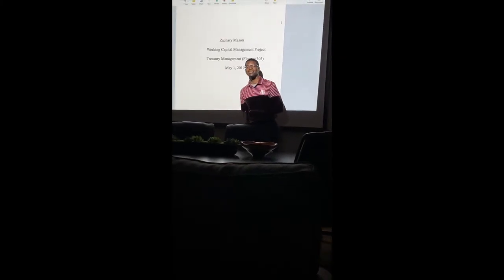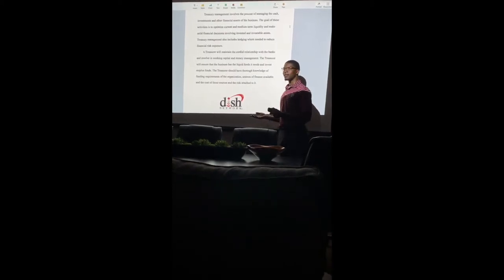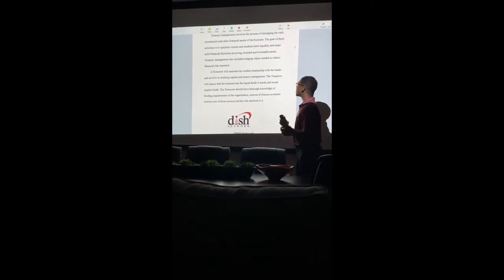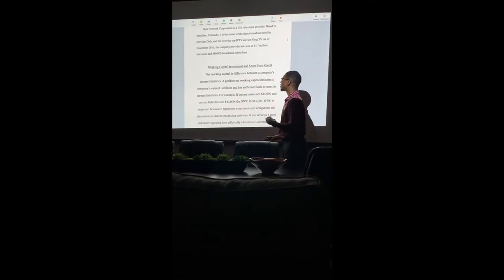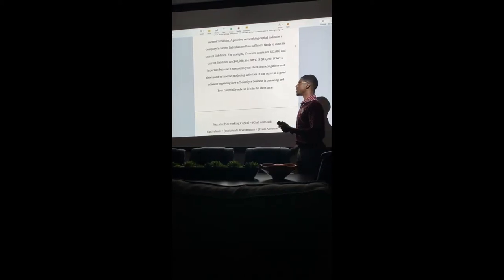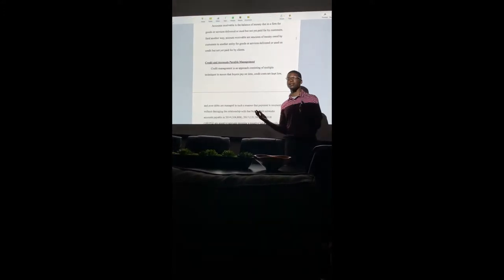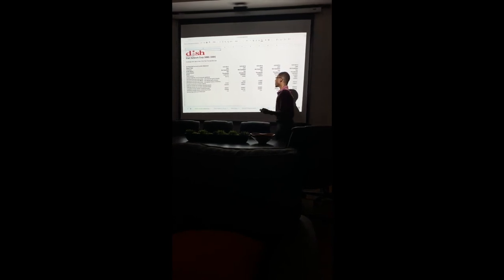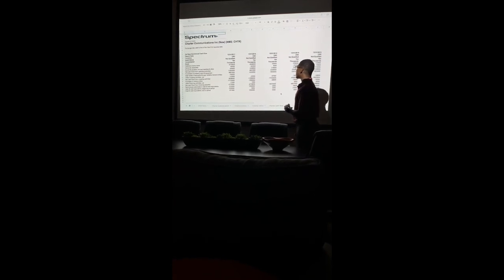Mason Zachary T00561735 SPIRNG 2019 FIN 303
Dish and Spectrum